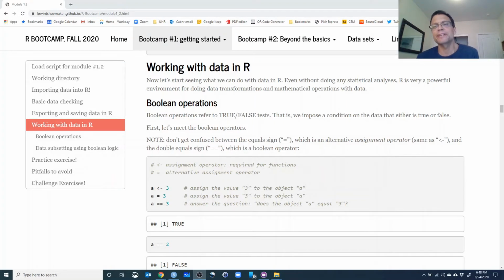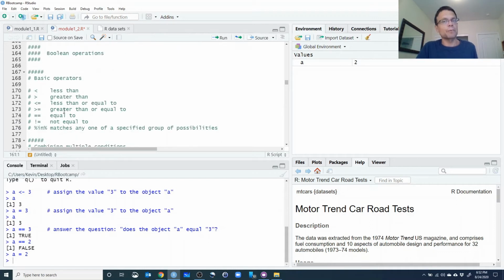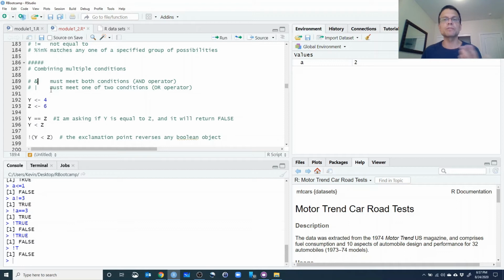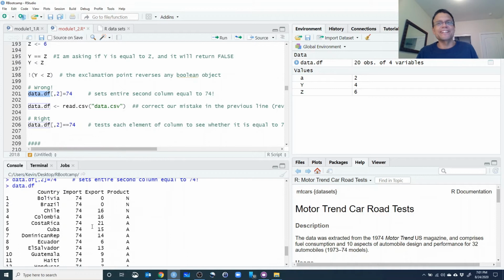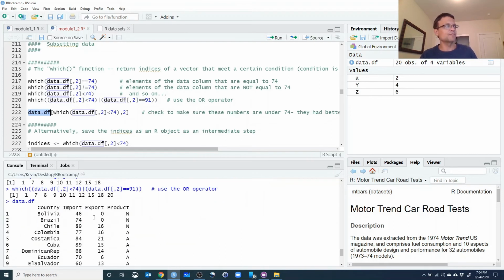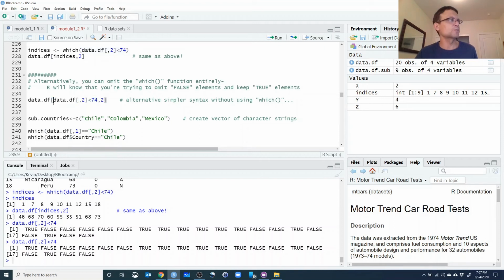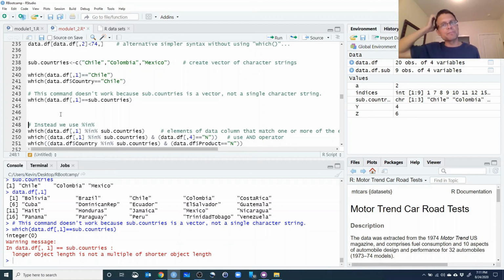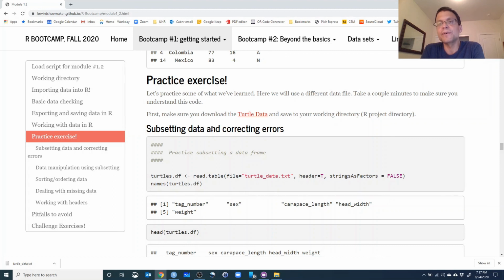R Bootcamp module 1.2 pt 2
Managing datasets